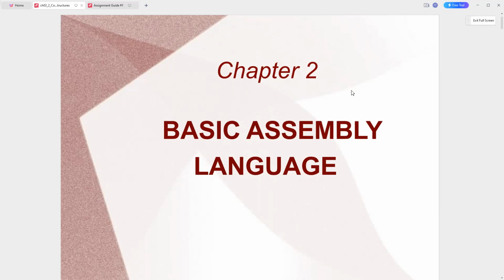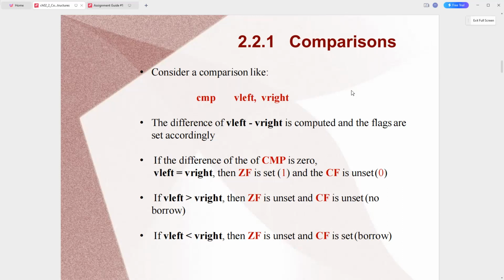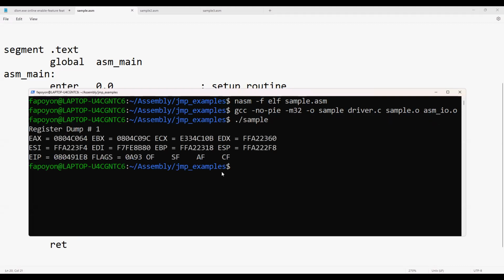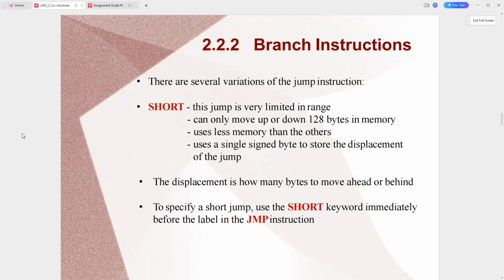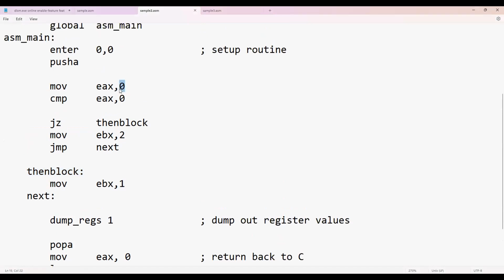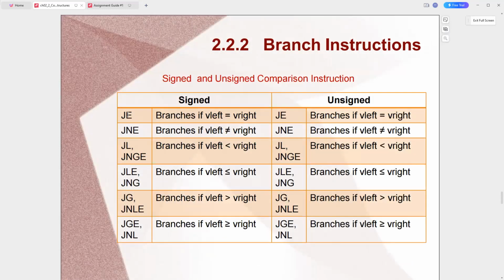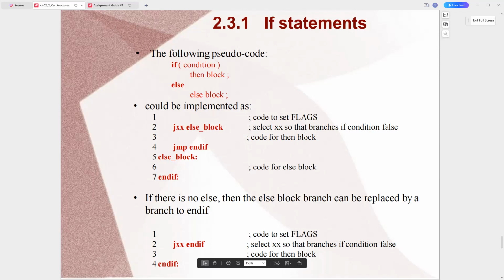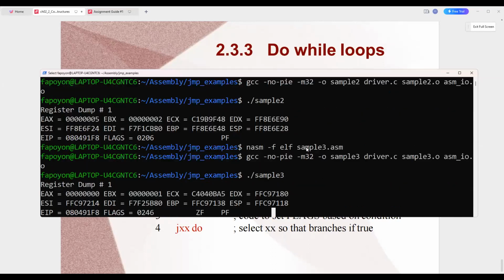CMSC 131 Control Flow Lecture